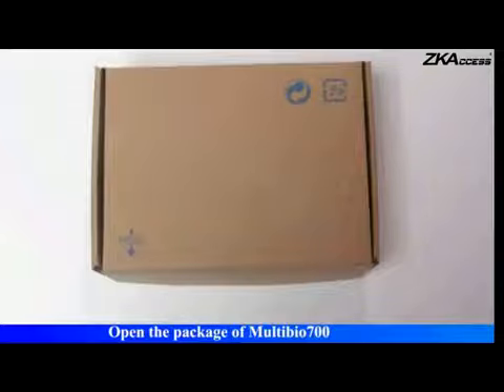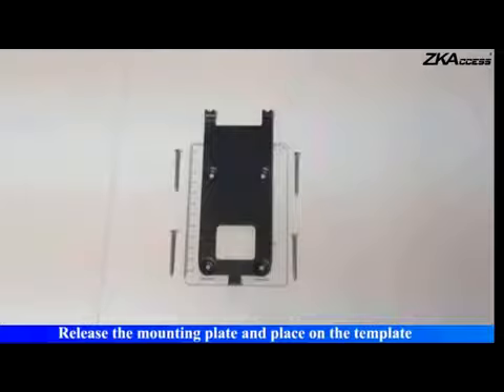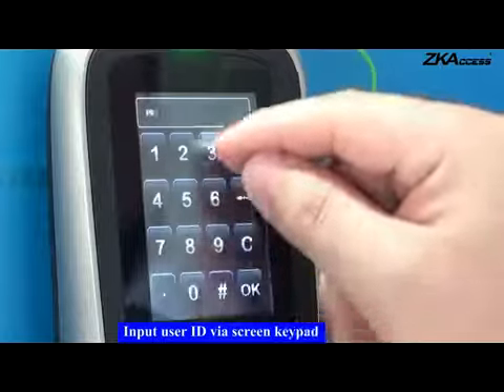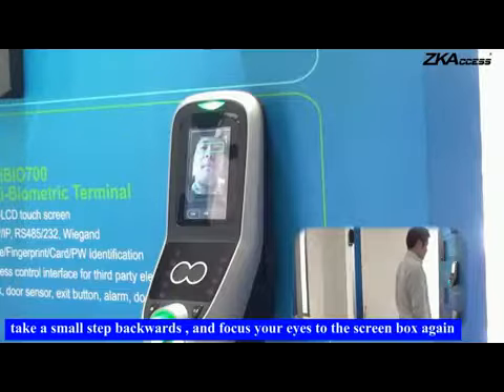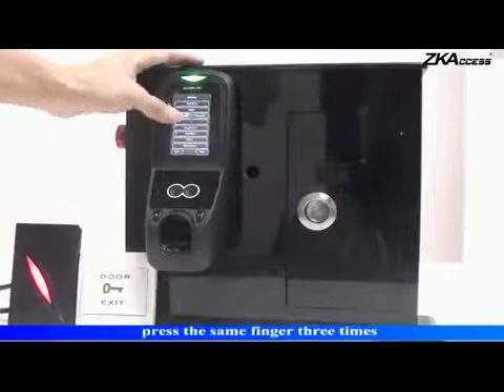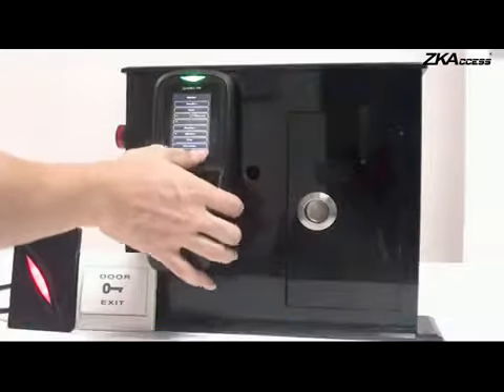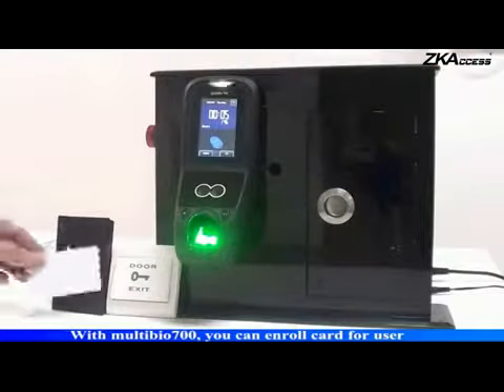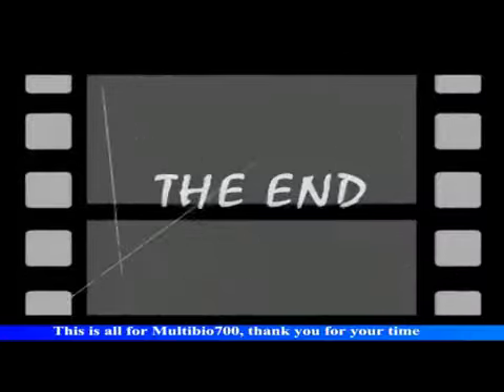Multi Control de acceso biométrico - Multibio 700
dispositivo de control de acceso de identificación de huellas dactilares y rostro.